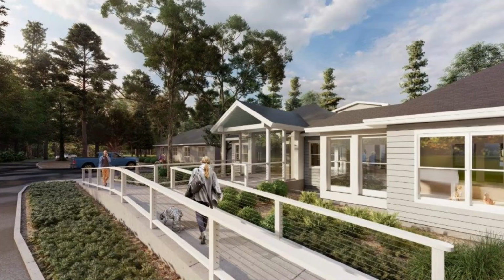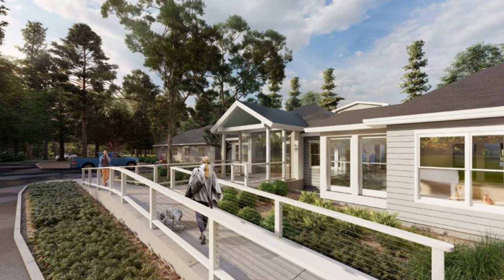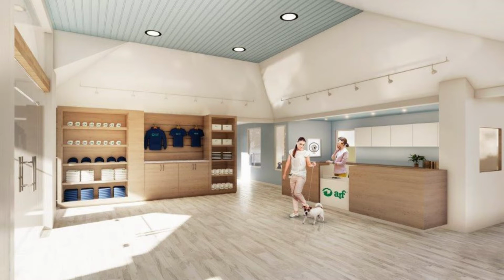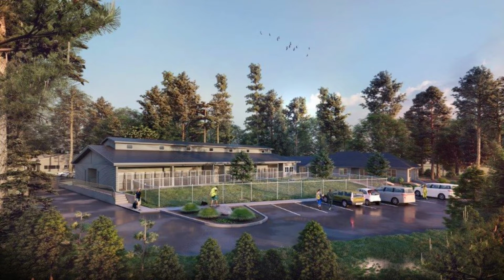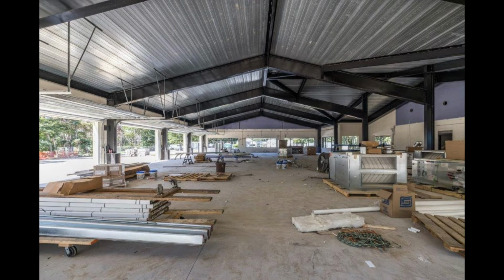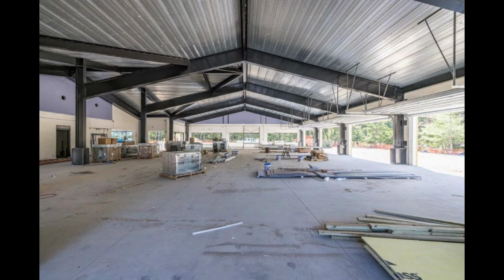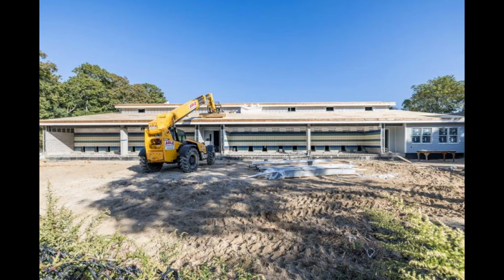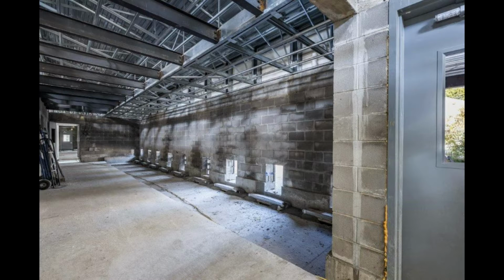Spotlight On The Arts Scott Howe 10/24/2022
Spotlight on the Arts
Guest: Scott Howe

Filmed on October 24th, 2022

Produced and Hosted by Patrick Christiano

SPOTLIGHT on the Arts: An entertainment show where guests discuss their projects and process, hosted by Patrick Christiano, a realtor in East Hampton for the past 30 years.  Mr. Christiano is also a theater critic, journalist, actor, and the Publisher of TheaterLife.com, a website for Theater buffs covering all things theater. A member of both the Drama Desk and the Outer Critics Circle, he played Truman Capote in Jay Preston Allen’s one-person play, TRU, at Player’s by the Sea in Jacksonville, Florida and wrote My Lessons from Dogs, which he performed, as a benefit for ARF, at Guild Hall in East Hampton. His celebrity interviews include Charles Busch, Vanessa Redgrave, Diane Paulus, Kathleen Battle, Robert Horn and more.

Filmed at LTV on 10/16/2022